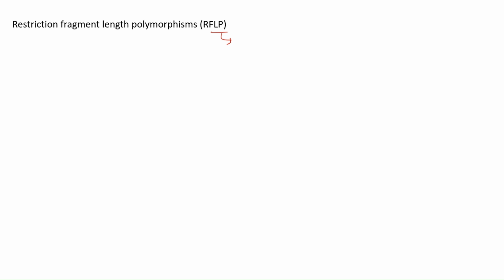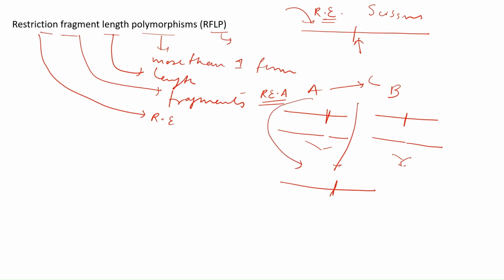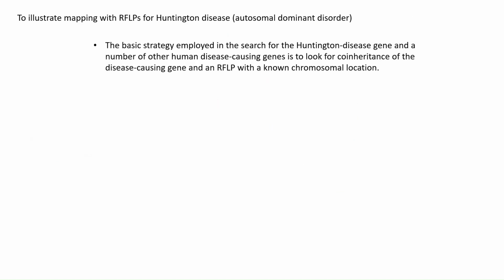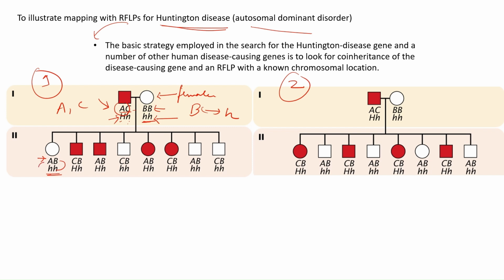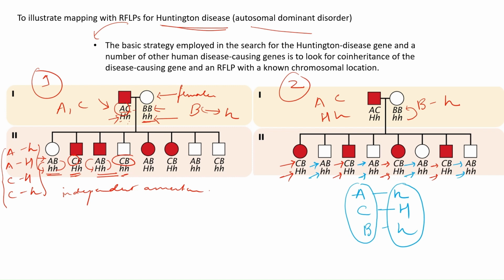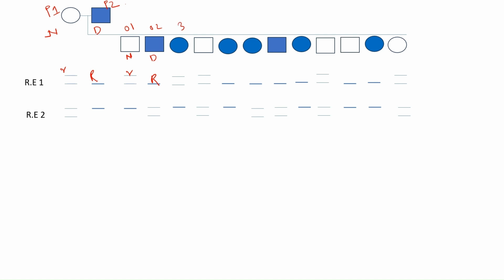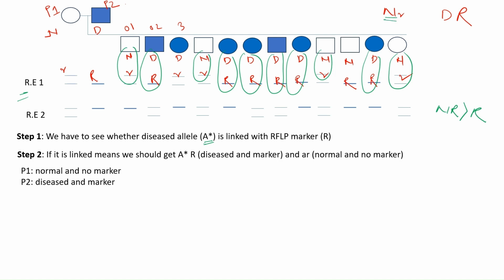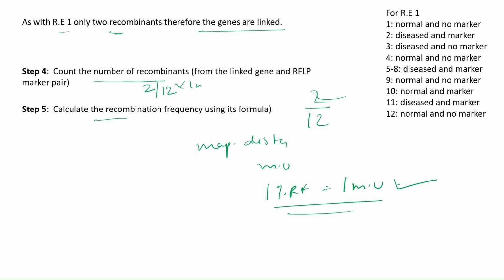Gene Mapping with Molecular Markers